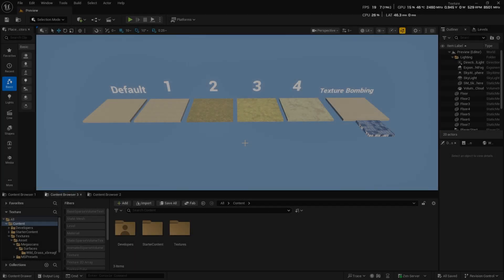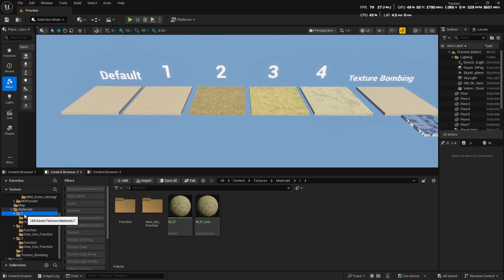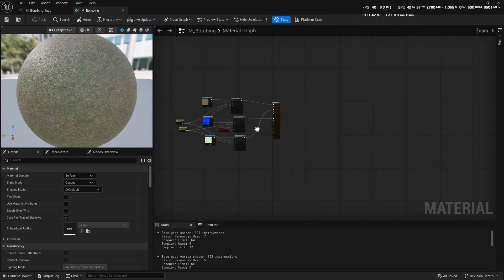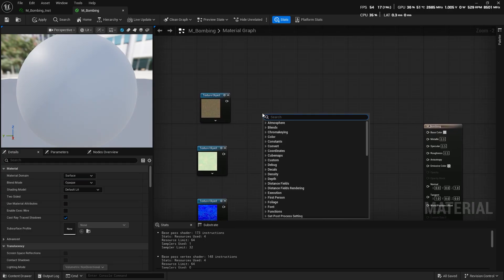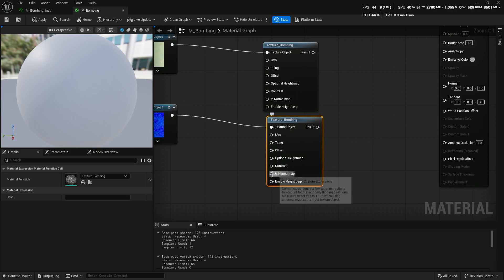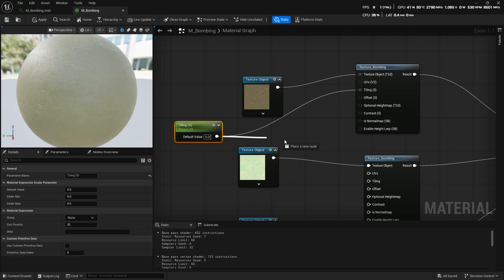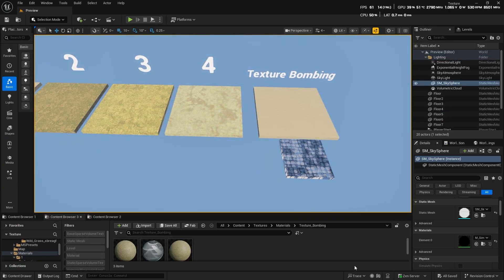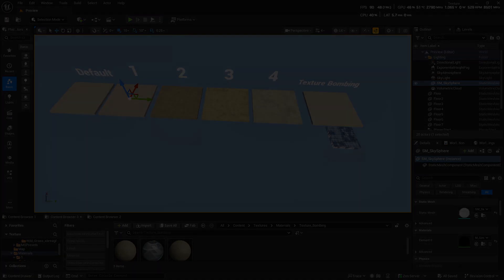Easy Way to Fix Texture Tiling - Unreal Engine 5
Thanks a lot for clicking on this video!

VIDEO CHAPTERS
0:00 - intro
0:40 - Texture Bombing